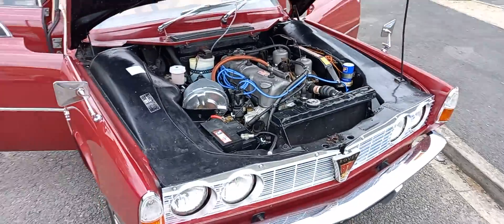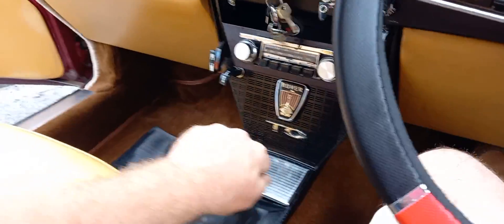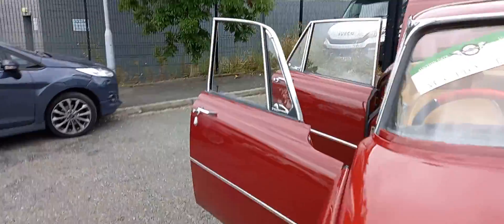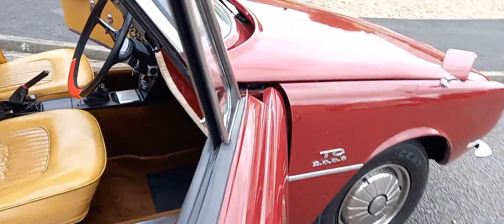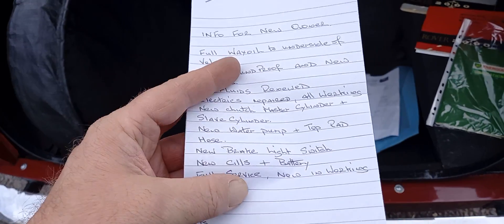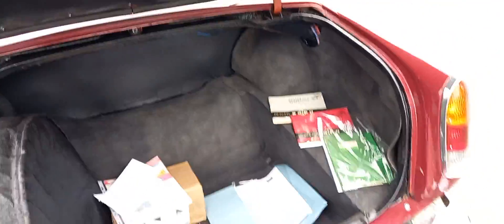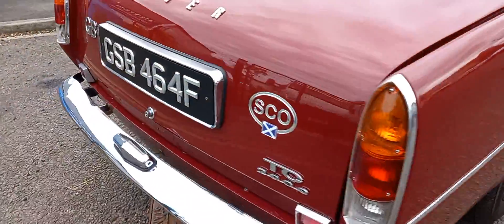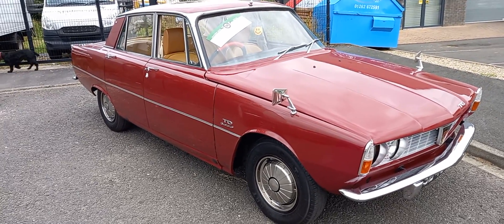1968 ROVER 2000 | MATHEWSONS CLASSIC CARS | 20 & 21 AUGUST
1968 ROVER 2000 | MATHEWSONS CLASSIC CARS | 20 & 21 AUGUST